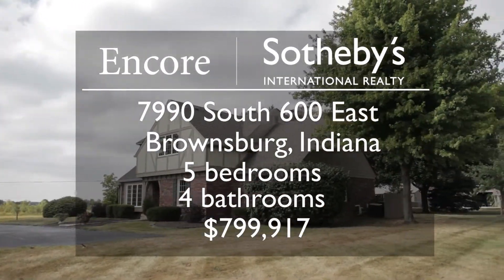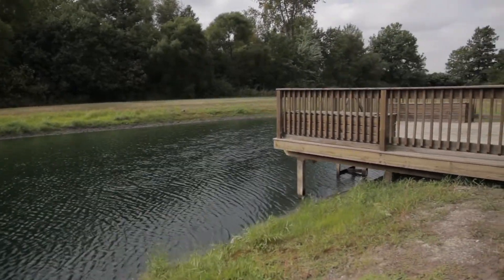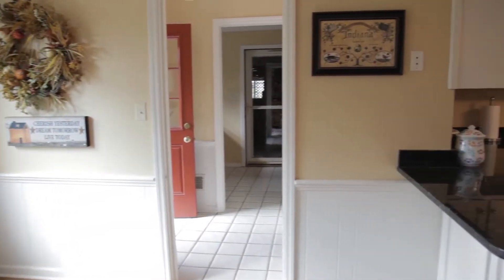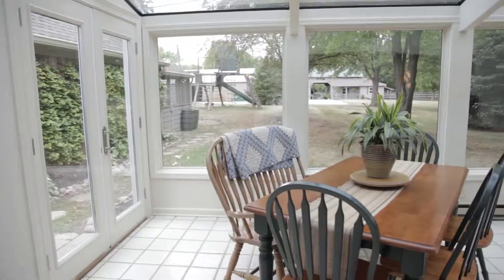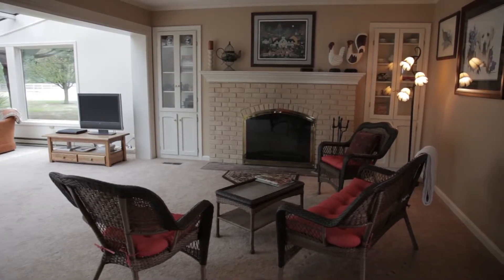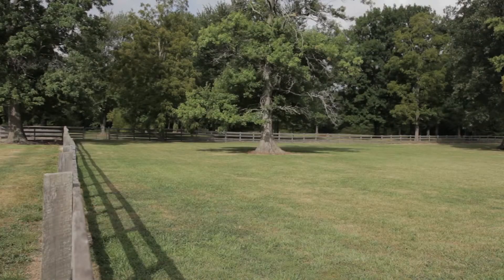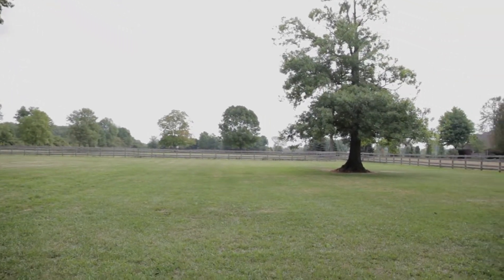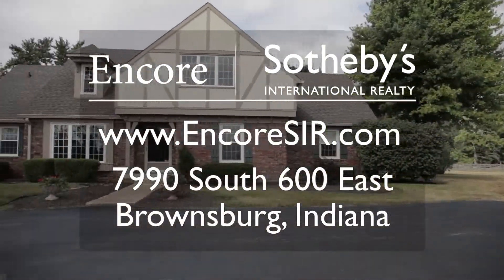7990 South 600 East, Brownsburg, Indiana - Peek Abodes HD Tours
Peek Abodes produces high definition video tours and branding for real estate agents. Time to market matters - We shoot, edit, and deliver the finished video within 2-3 days. Peek Abodes opens doors with HD tours.

317-883-PEEK (7335)

Listing Agent:
Noelle Hans-Daniels - Encore Sothebys